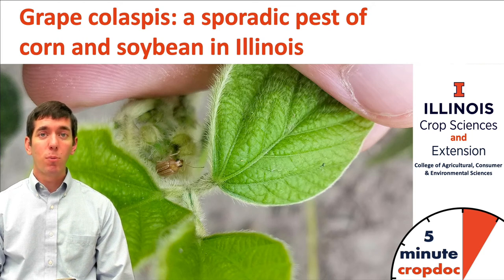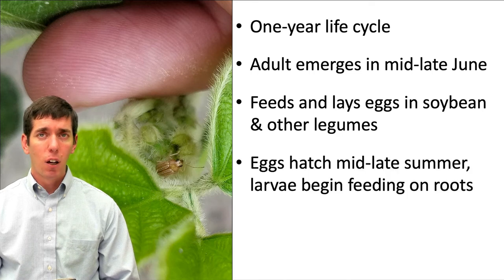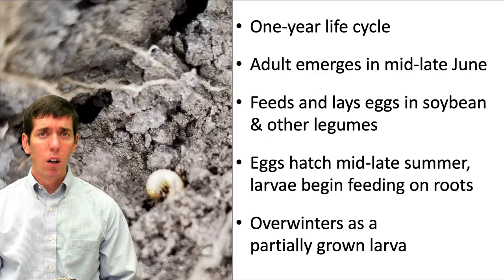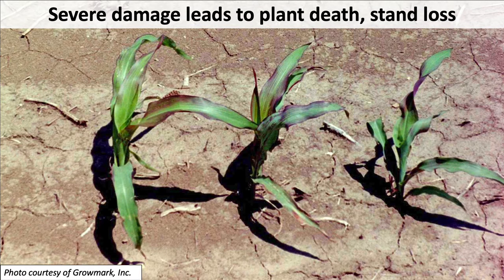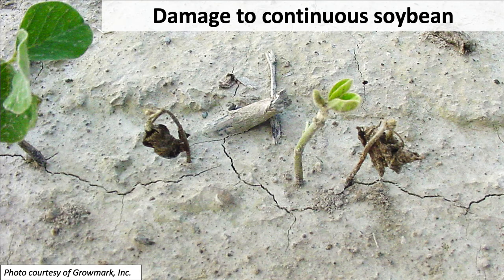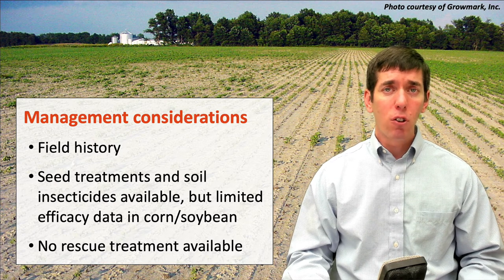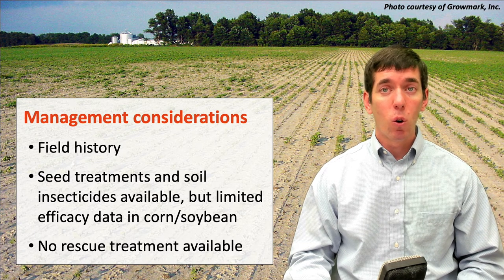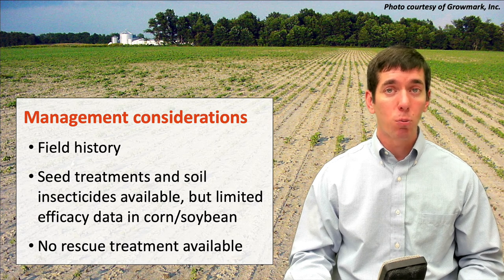Grape colaspis: a sporadic pest of corn and soybean in Illinois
Nick Seiter discusses the biology and management of the grape colaspis, an early season stand-reducing pest of corn and soybean in Illinois.